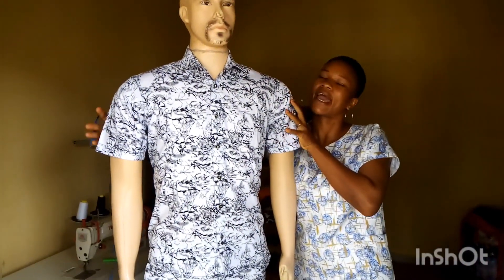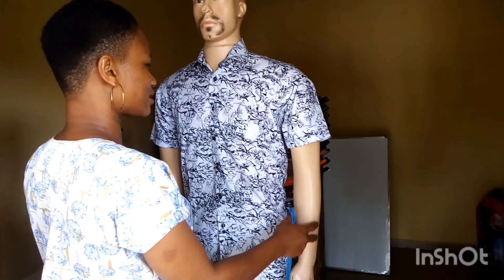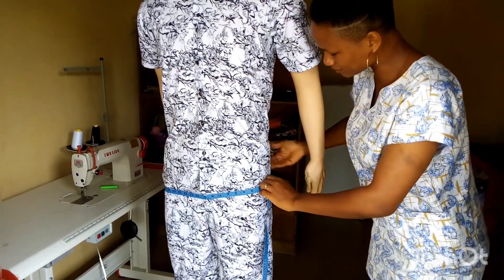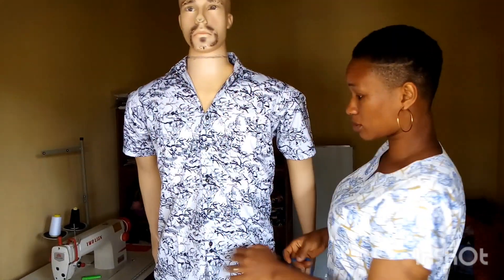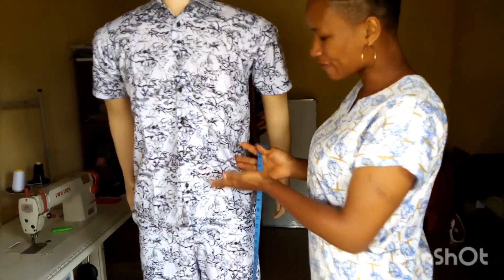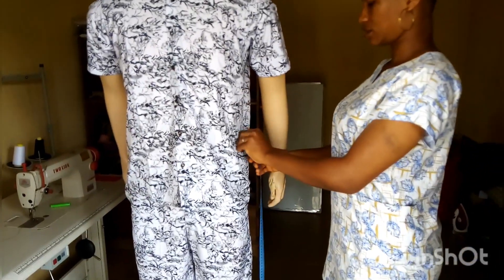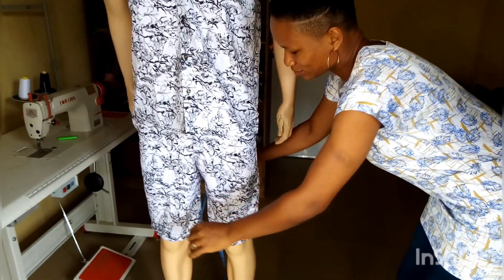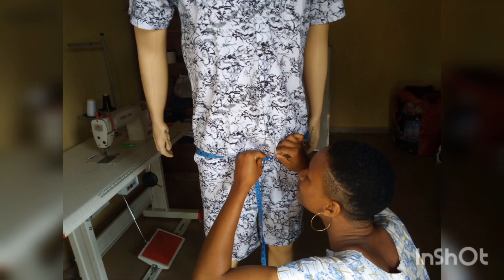How to take a man's body measurement accurately as a female designer